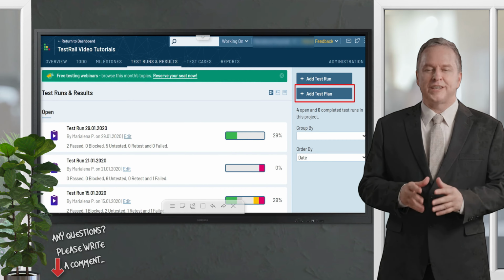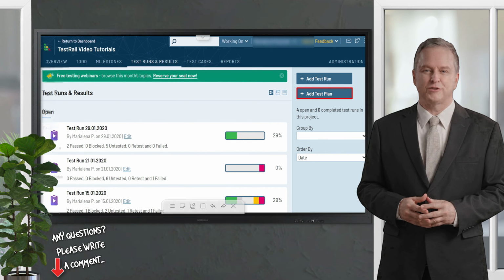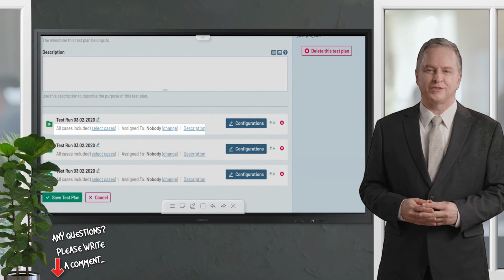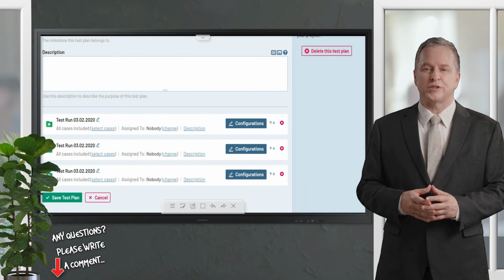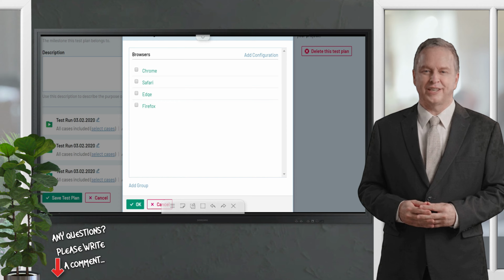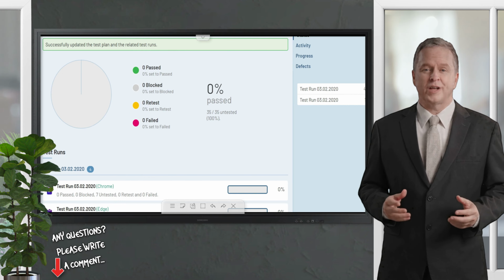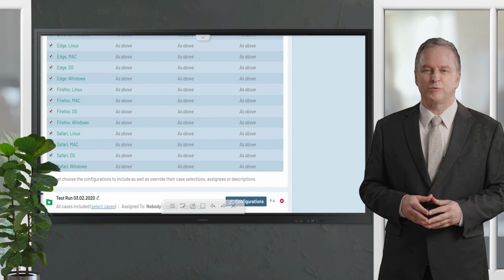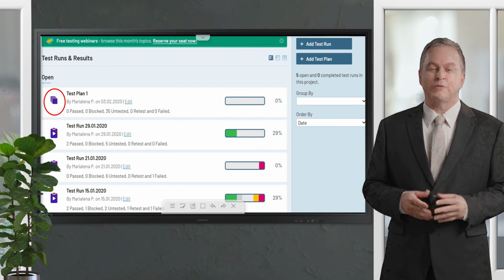👨‍🎓 Mastering Test Plans in TestRail | NUCIDA Group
Welcome to Nucida's latest video tutorial! In this comprehensive guide, we delve into the world of Test Plans within TestRail. Whether you're a seasoned tester or just starting out, understanding Test Plans is crucial for efficient testing workflows.

Dive into the world of TestRail with our in-depth guide on mastering test plans. Discover how to create, manage, and optimize test plans to streamline your testing process and improve software quality. Perfect for QA professionals, testers, and developers, this video provides valuable insights into maximizing TestRail's capabilities for effective test management. Learn best practices, tips, and tricks to ensure your projects run smoothly and deliver high-quality results.

👍 Don't forget to give this video a thumbs up if you find it helpful, subscribe to our channel for more insightful content, and hit the notification bell to stay updated on our upcoming sessions!

In this video, we cover:
- The fundamentals of Test Plans
- How to create and manage Test Plans effectively
- Practical tips for organizing Test Runs within Test Plans
- Utilizing Test Plans for streamlined testing across various environments and configurations

Test Plans serve as a cornerstone for teams handling multiple test suites or large-scale projects with extensive test cases. By bundling Test Runs together, you can save time and optimize your testing process.

If you're new to Test Runs or need a refresher, make sure to check out our previous video in the series, "Test Runs and Results," for a comprehensive understanding.

Do you have questions or insights to share? Drop them in the comments below! Our team is here to help you master TestRail and enhance your testing endeavors.